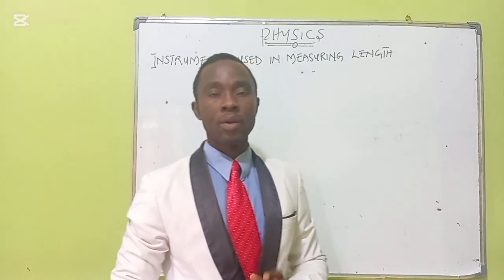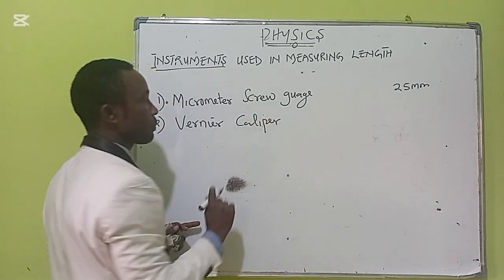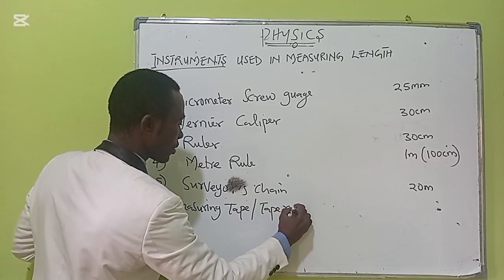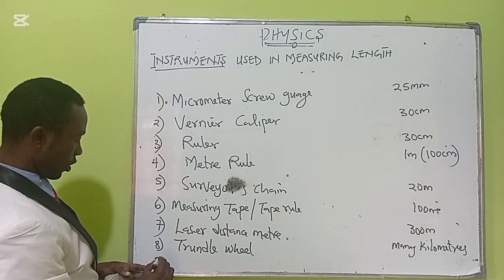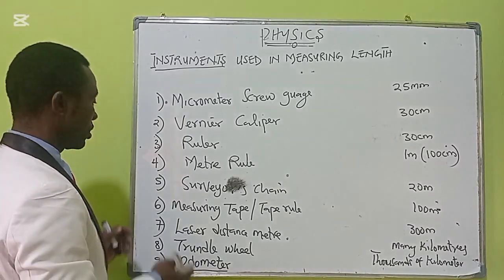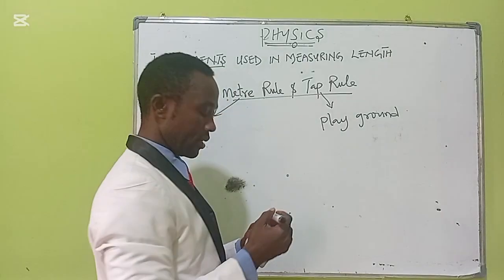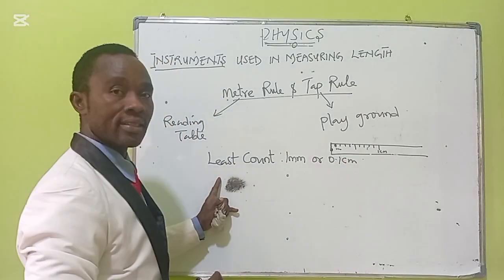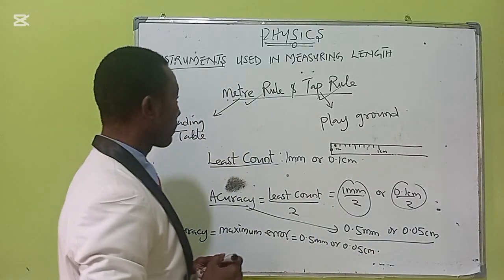INSTRUMENTS FOR MEASURING LENGTH l Physics Made Easy l JAMB, WAEC & NECO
📏 INSTRUMENTS USED IN MEASURING LENGTH | PHYSICS
In this lesson, we explore the common instruments used for measuring length and how to use them correctly to obtain accurate measurements.
You will learn: ✅ Metre rule
✅ Measuring tape
✅ Vernier caliper
✅ Micrometer screw gauge
✅ Uses of each measuring instrument
✅ Least count and accuracy
✅ How to choose the appropriate instrument for different measurements
✅ Common errors when measuring length
This lesson is useful for JAMB, WAEC, NECO and secondary school Physics students preparing for examinations.
🎯 Watch to the end, take notes and practise the examples.